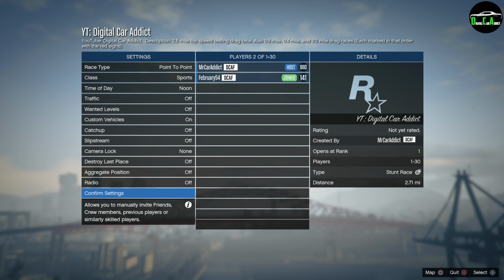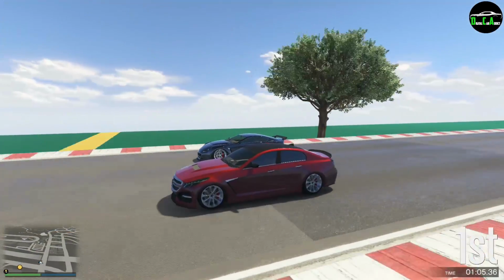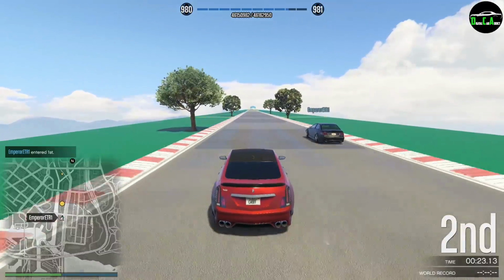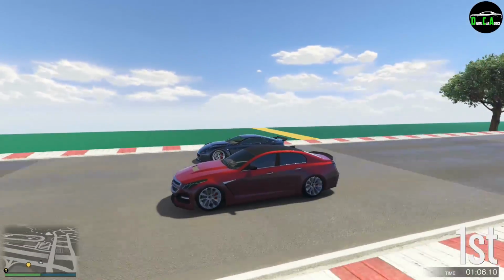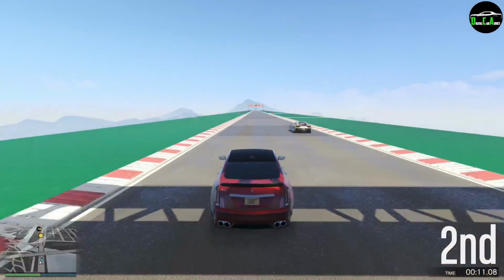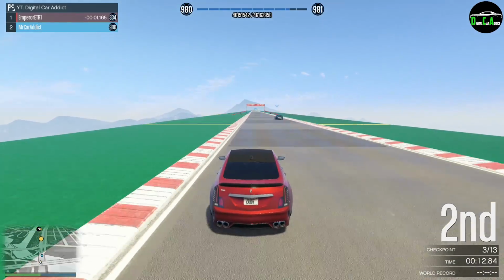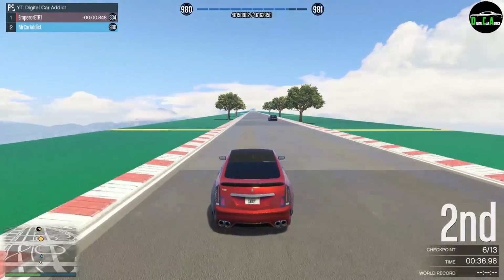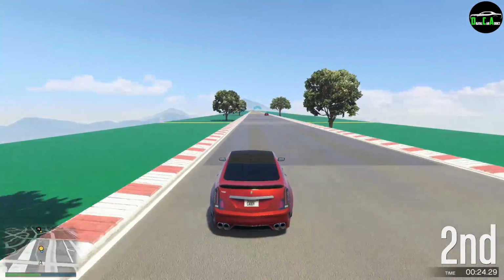GTA 5 - Top Speed Drag Race (Albany V-STR vs Top 5 Sports Cars)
Timestamps: (Albany V-STR vs.)
1st - 1:03 - Ocelot Pariah
2nd - 2:39 - Benefactor Schlagen GT
3rd - 4:12 - Grotti Itali GTO
4th - 5:48 - Vysser Neo
5th - 7:24 - Benefactor Schafter V12

21st - 9:01 - Dewbauchee Rapid GT
22nd - Albany V-STR
23rd - 10:38 - Dewbauchee Rapid GT Cabrio

PLEASE NOTE: All vehicles were fully modified. For the launch we both used the boost. All cars in order of top speed on this particular perfectly flat track.
Catch up and Slipstream were OFF. This race reflects top speed and slightly reflects acceleration. Each red sign marks 1/8, 1/4, and 1/2 mile in that order. Track length is 2.5 miles.

Special thanks to EmperorETR1 and February54 for helping me out.